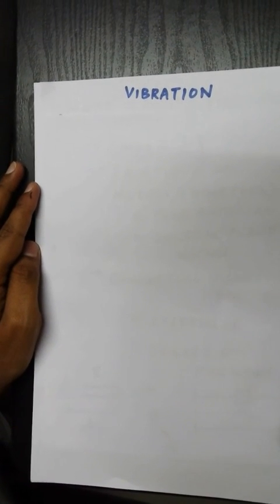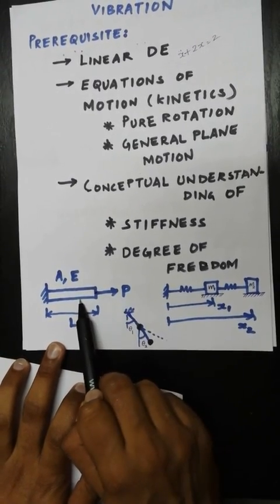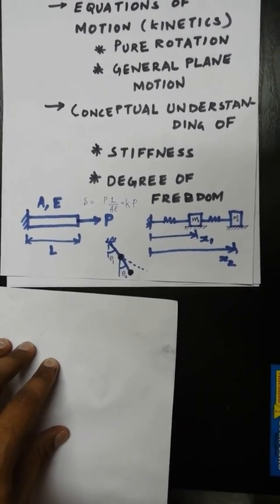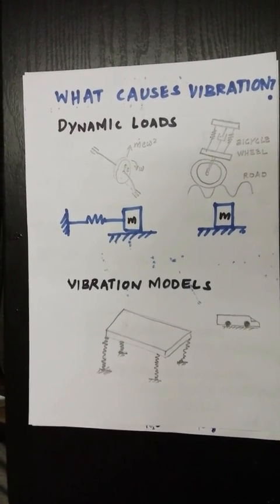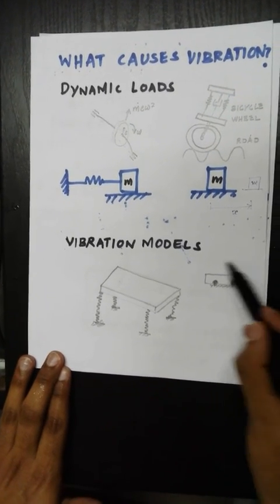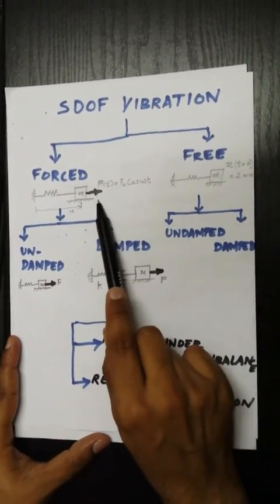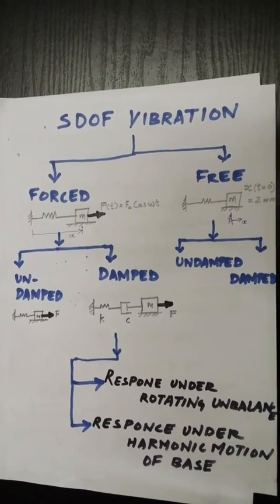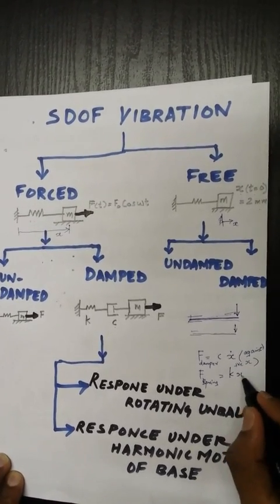Lecture 1. Introduction to Mechanical Vibration and prerequisites